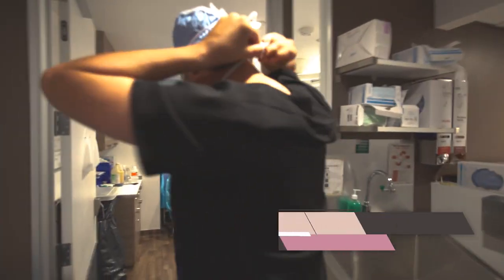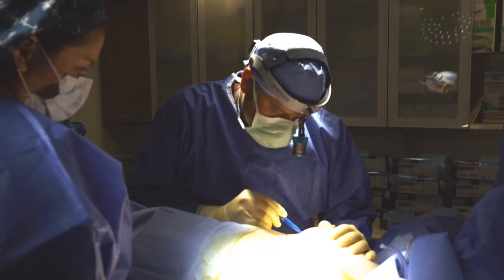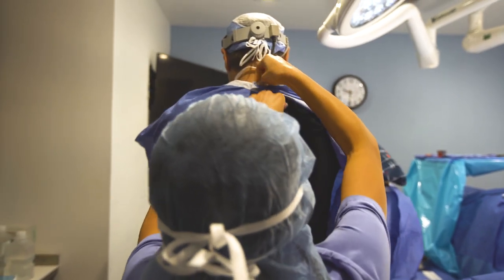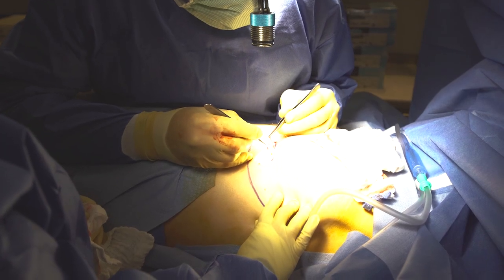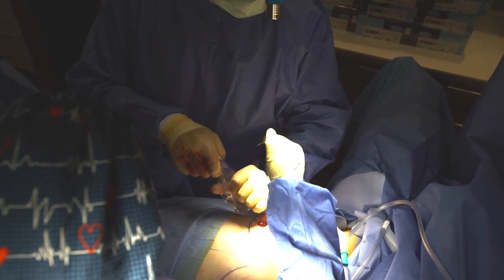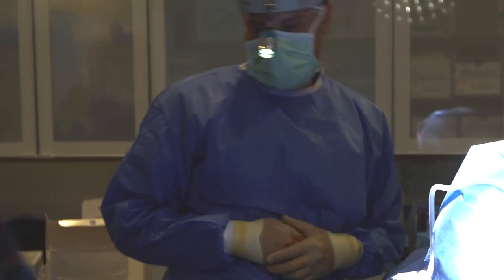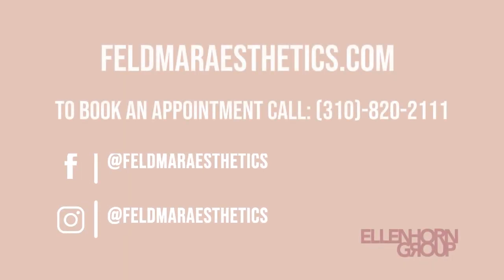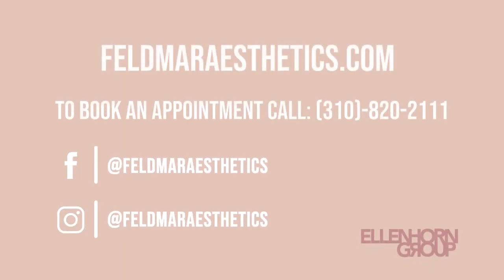Transgender Breast Augmentation and Scar Revision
Beverly Hills plastic surgeon Dr. David Feldmar, MD, F.A.C.S., discusses a transgender breast augmentation and scar revision surgery. He explains the how the surgery is done and walks viewers through the entire procedure. Dr. Feldmar gives his patient a fuller breast shape while also reducing scaring.

Follow the stories of Dr. Feldmar's other patients,